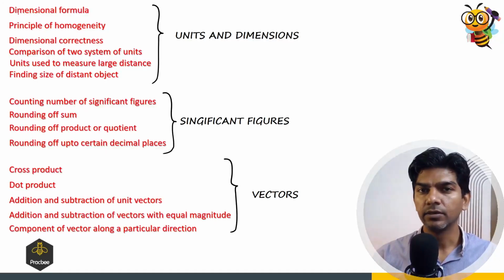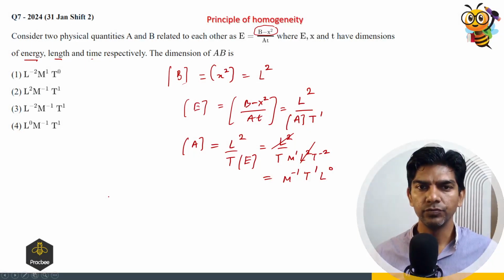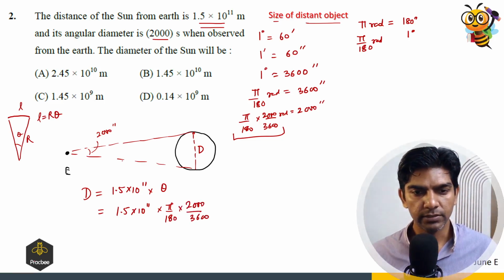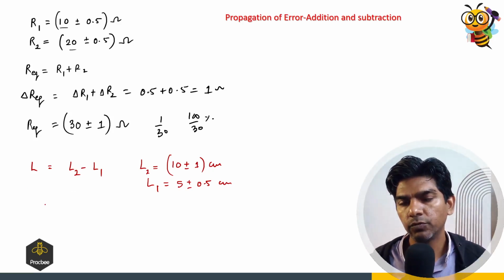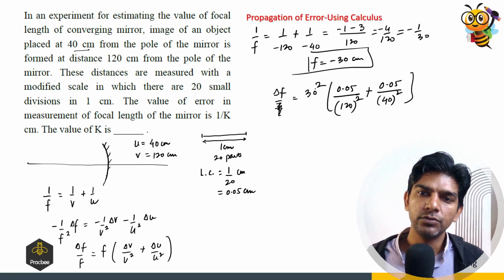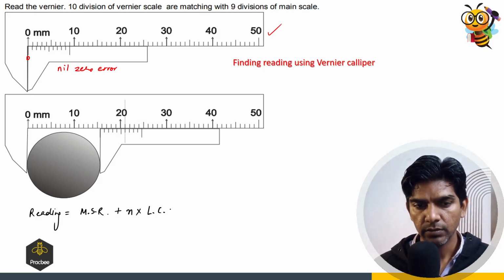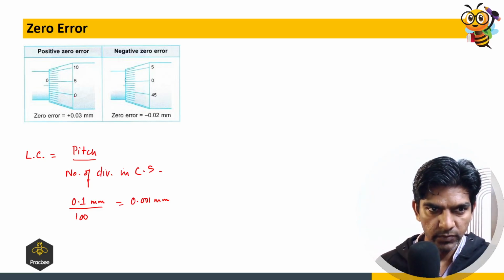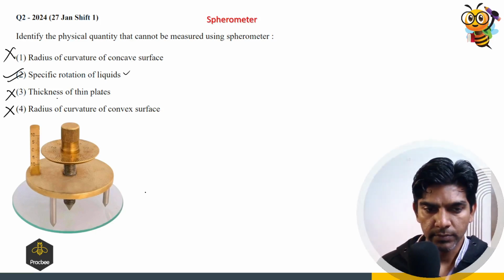Units and dimensions, Errors, Vectors, Instruments into 26 problem type | JEE Mains 2025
This Video talks in detail about theory and different TYPES OF PROBLEMS asked in JEE Mains and strategies to solve them in Units and dimensions, Errors, Vectors, Instruments. It is part of PracBee's Revision Program. In this program we are trying to cover whole syllabus of JEE in 10 Weeks in a very effective manner. Along with tests.

Important Links
1- PRACBEE REVISION PROGRAM
2- 10 WEEK STRATEGY TO CRACK JEE MAIN - 2025